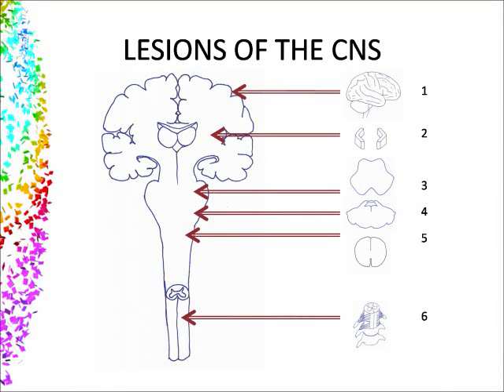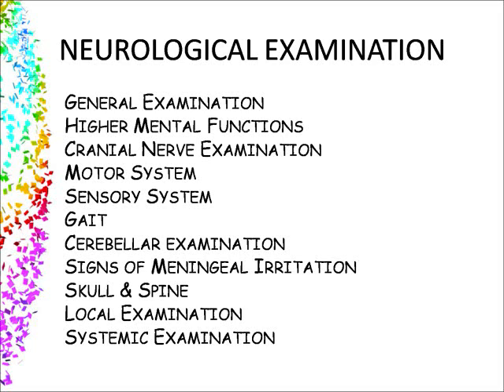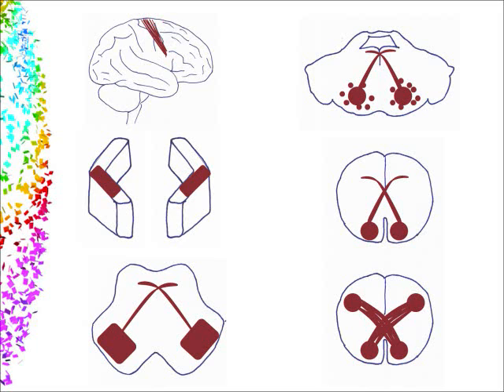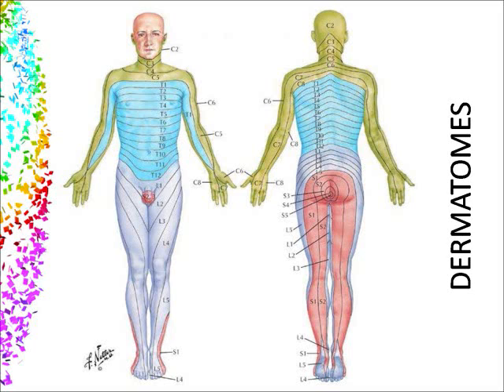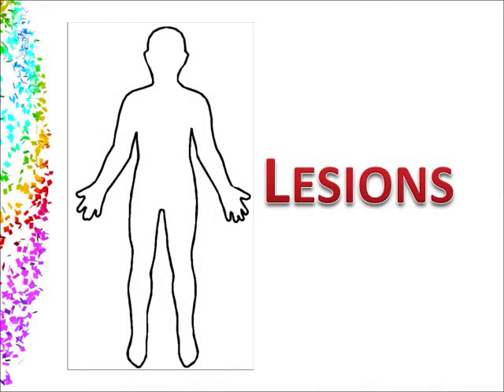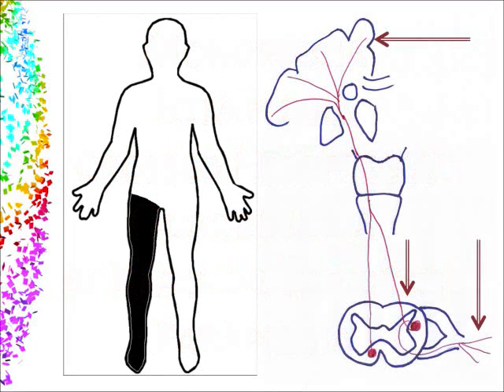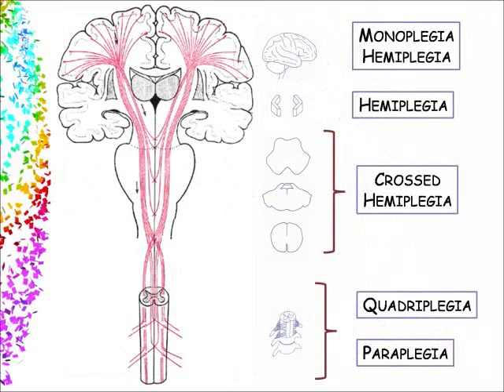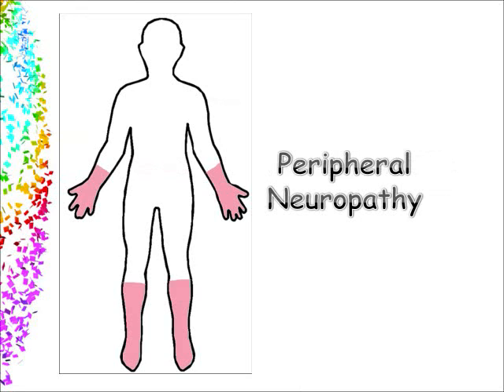Localizing CNS Lesions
Use Your Clinical Examination Skills to Localize CNS Lesions...